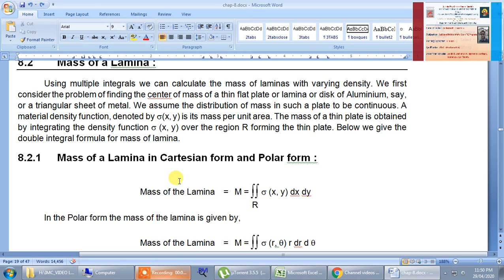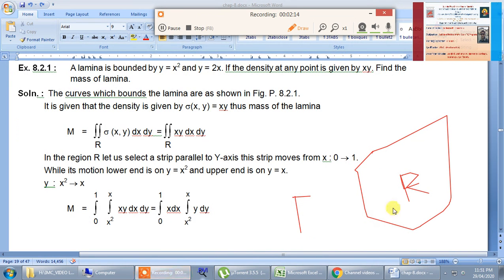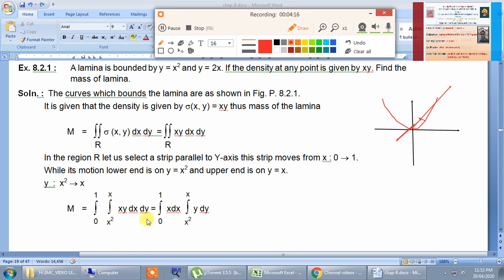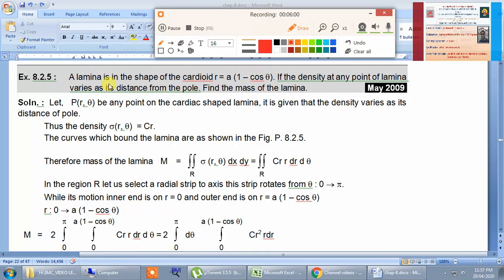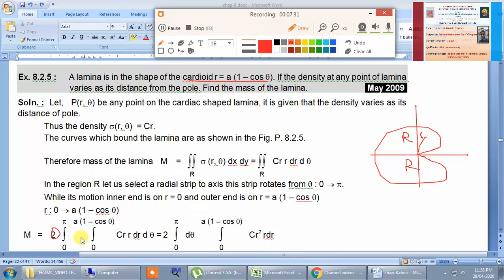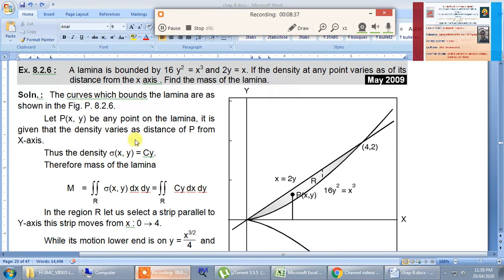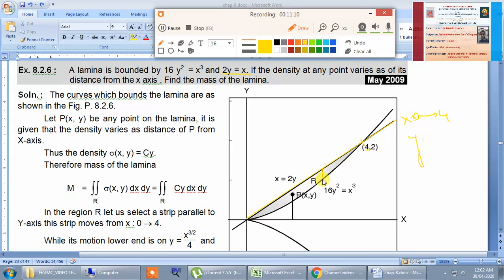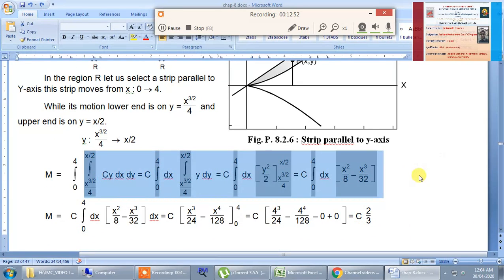Multivariate Integral Calculus 22